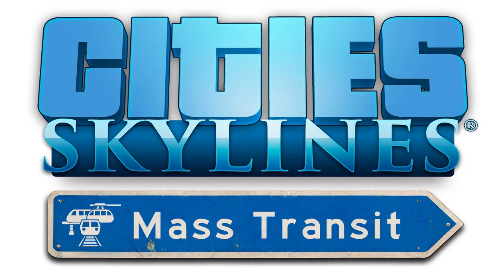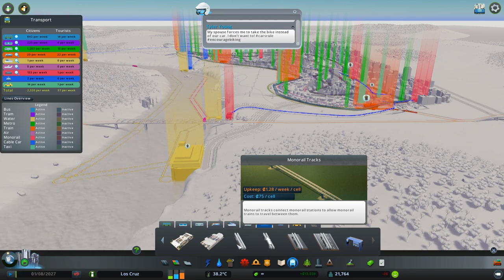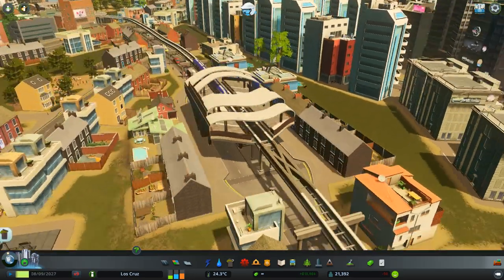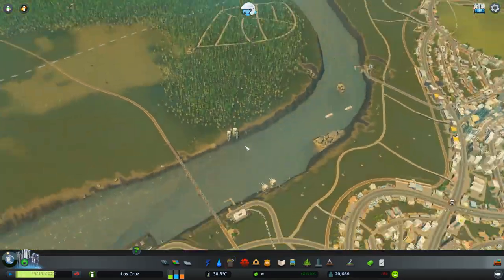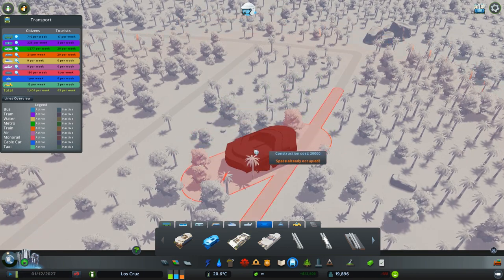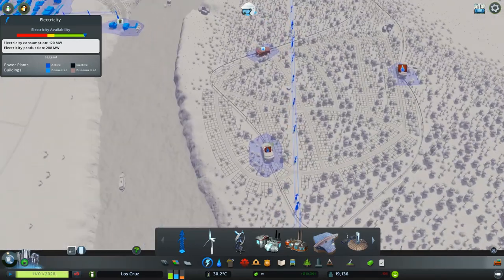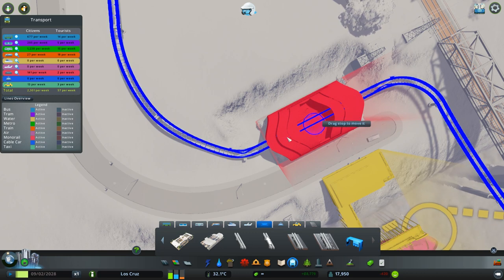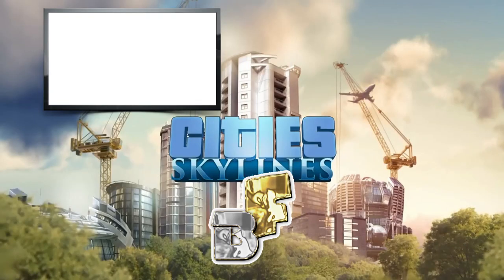Cities Skylines 🚝🚝 Monorail | Mass Transit Tutorial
Do you want you people to move around your city in style and make them feel like they are in Disney world.

why not treat them to a monorail and help move those thousands of people around with ease